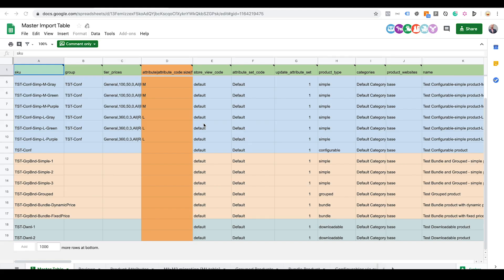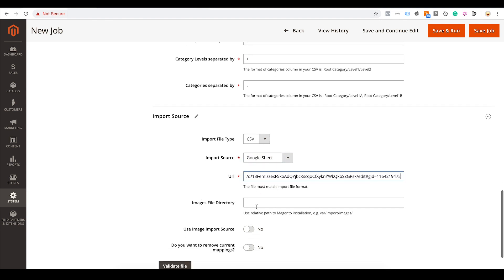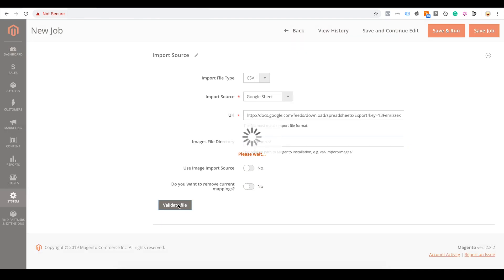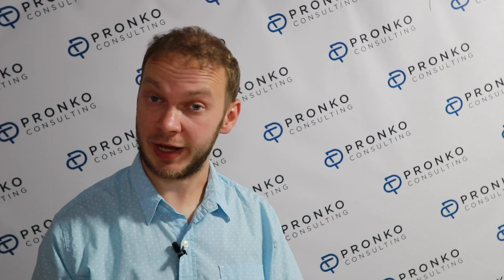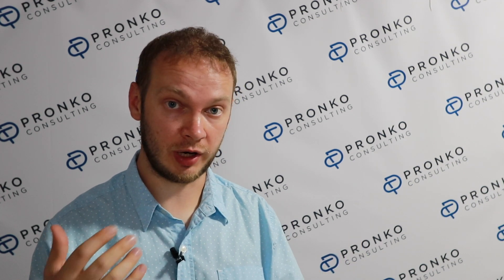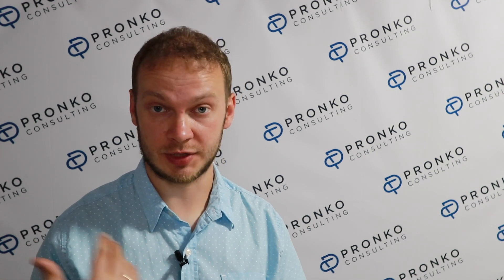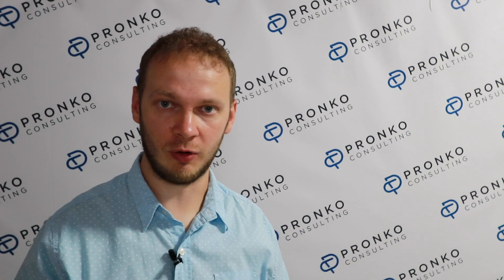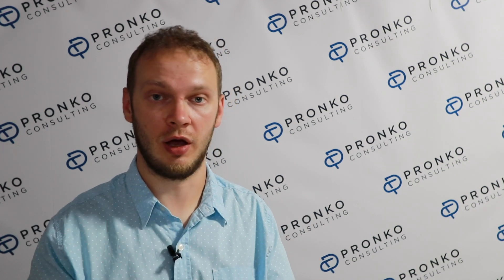Improved Import Export by Firebear Studio Review - EP 3